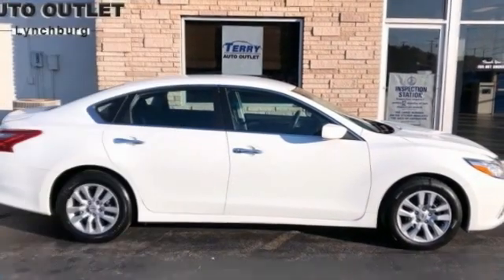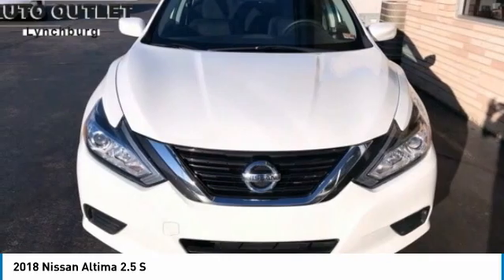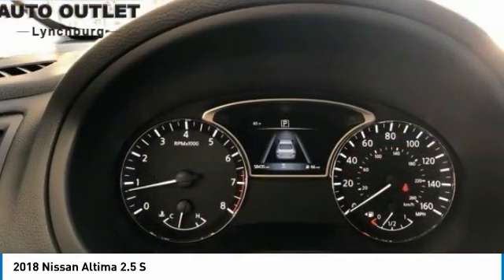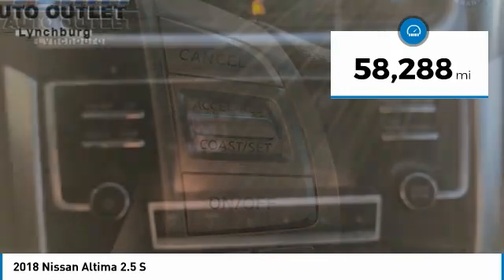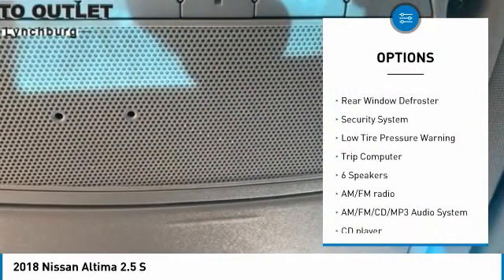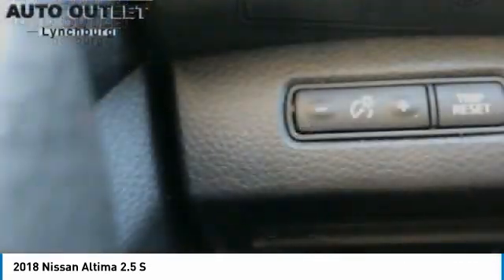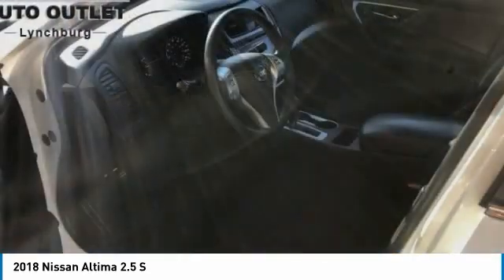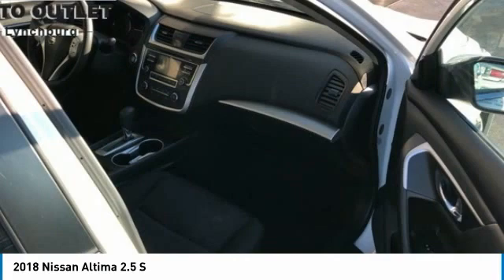2018 Nissan Altima Lynchburg VA VA8407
2018 Nissan Altima 2.5 S

This 2018 Nissan Altima 2.5 S in Glacier White features: 2.5L 4-Cylinder DOHC 16V FWDbrbrbrStock numbers starting with VA are located at Terry Auto Outlet at 2828 Candlers Mtn Rd, Lynchburg, VA. Stock numbers starting with CC are located at Terry Clearance Center at 18145 Forest Rd, Lynchburg, VA Stock numbers starting with SB are located at Terry of South Boston at 1426 Wilborn Ave South Boston, VA. All other stock numbers are located at Terry VW Subaru at 19134 Forest Rd, Lynchburg VA 24502.